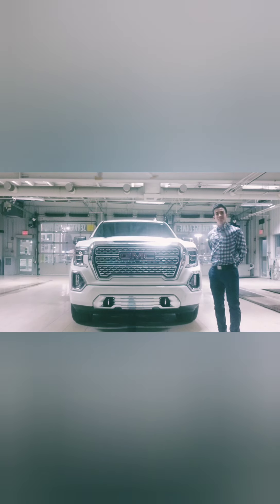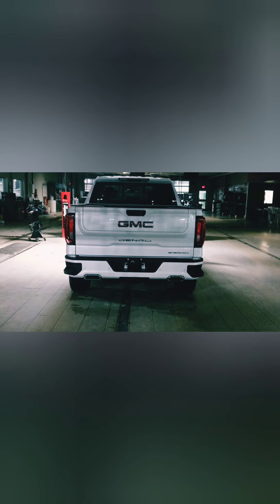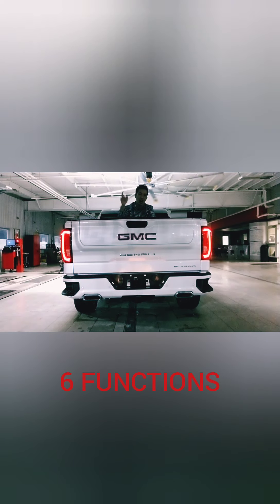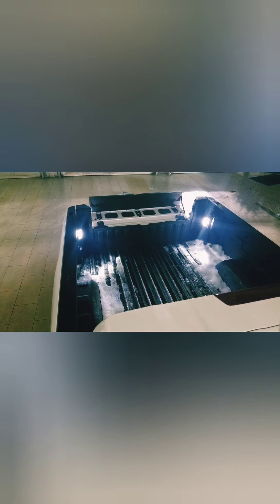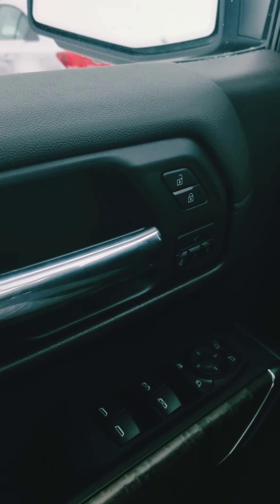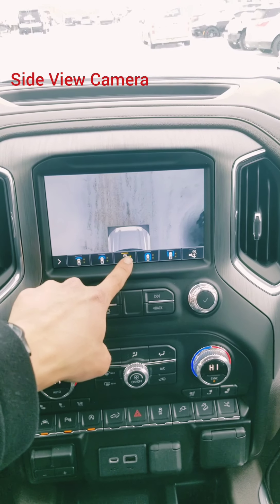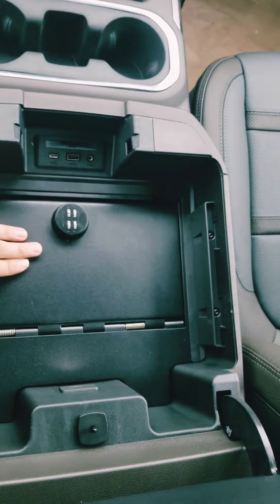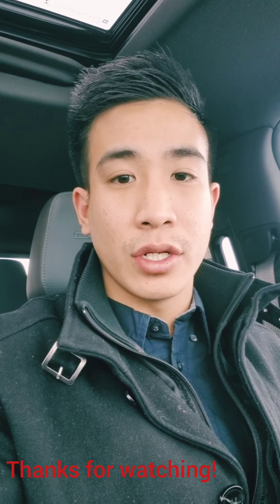2019 GMC Sierra Denali